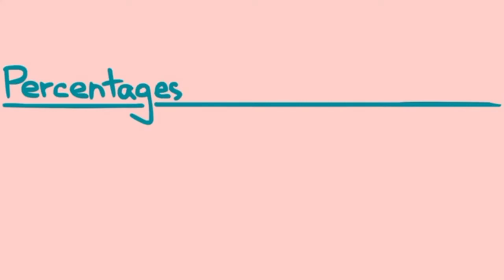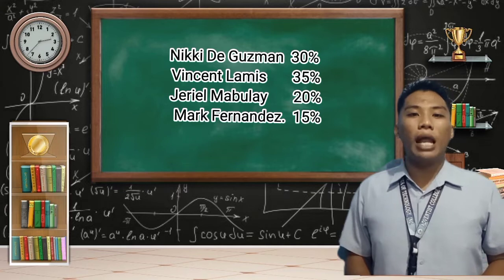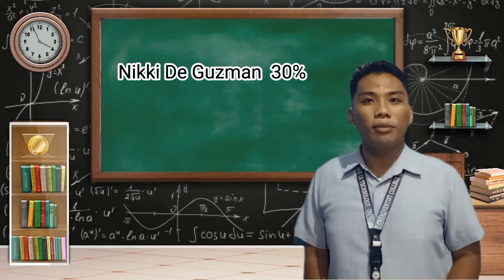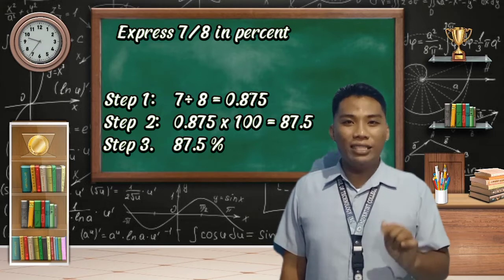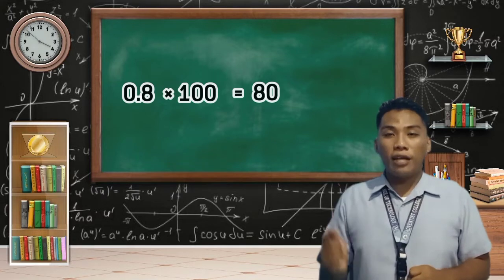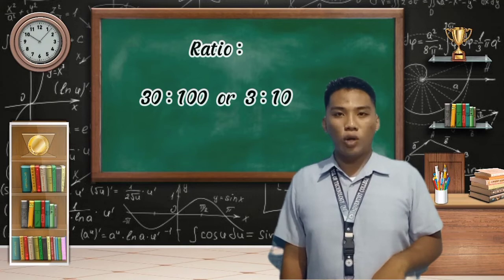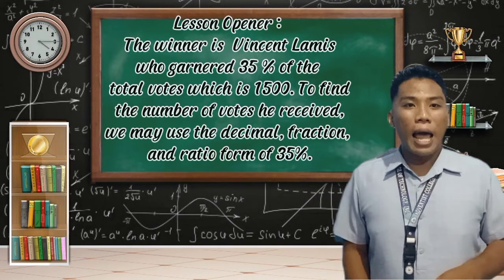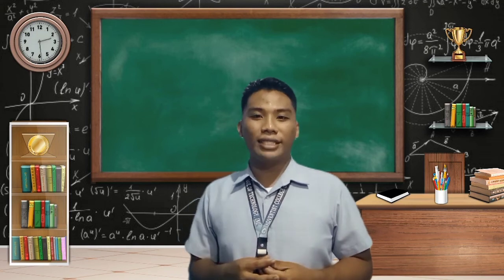Lesson 1: Visualization of Percent by: Lloyd L. Tabayag BEED II